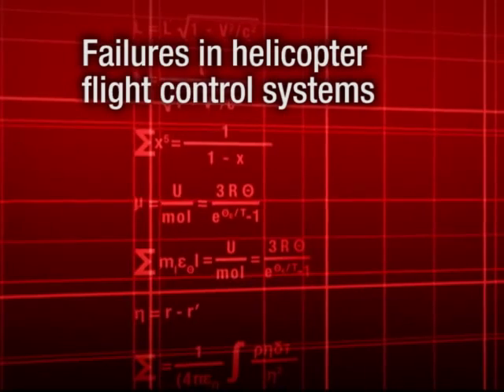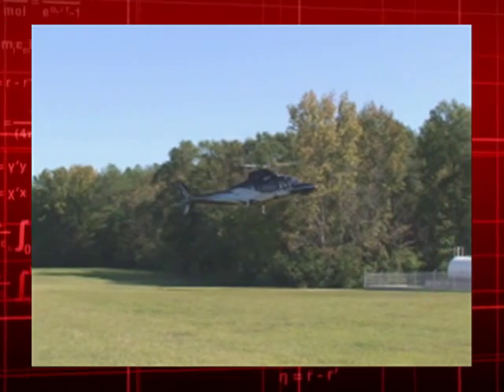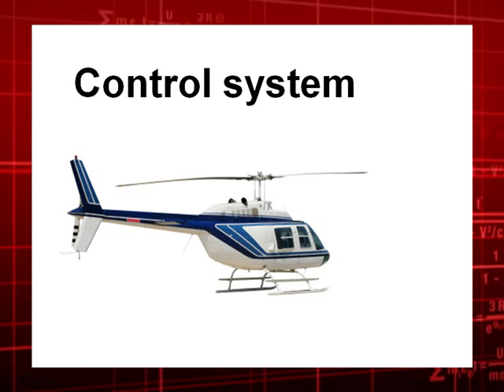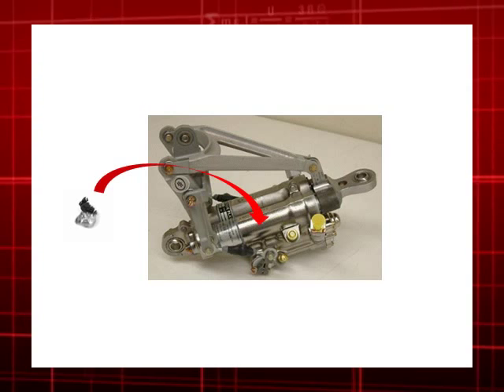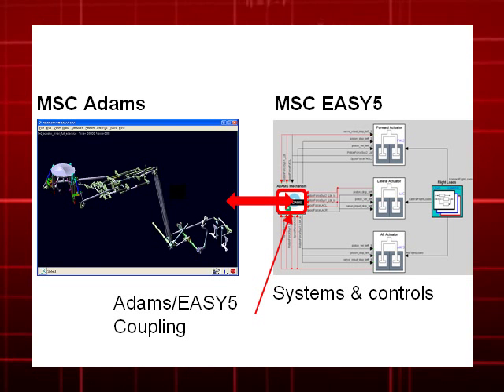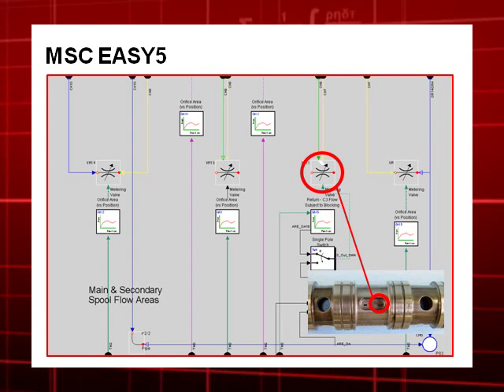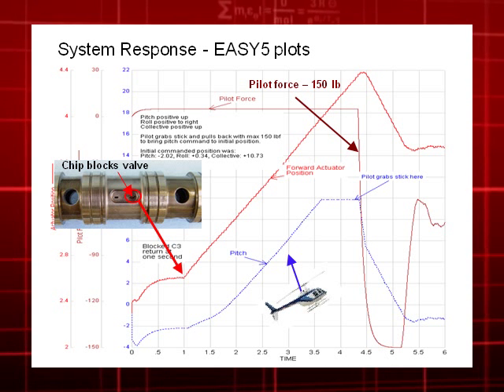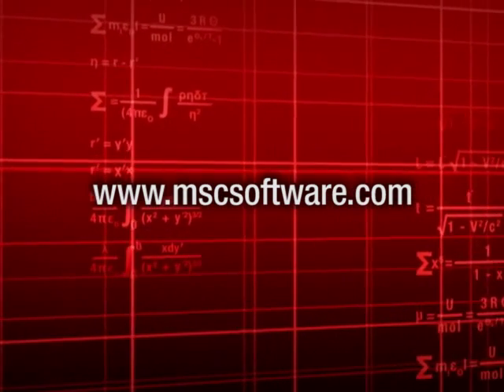Virtual Prototyping of Helicopter Flight Control Systems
Claude Ginsburg, Fluid Scientist, on failures in helicopter flight control systems simulated with kinematics/multi-body dynamics & lumped-parameter analysis. Cosimulation of the mechanical, electromechanical and hydraulic systems led to pinpointing the cause of a fatal accident.